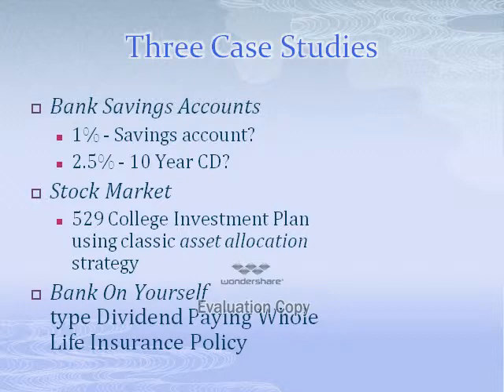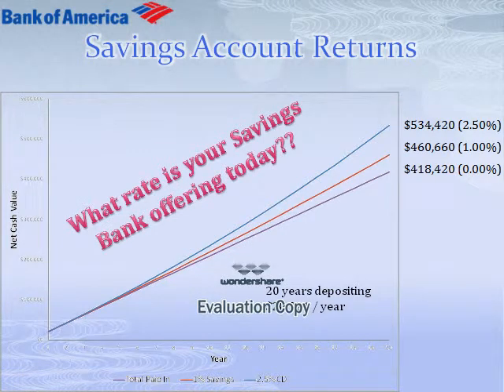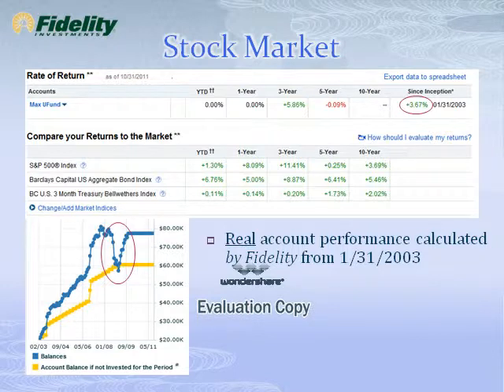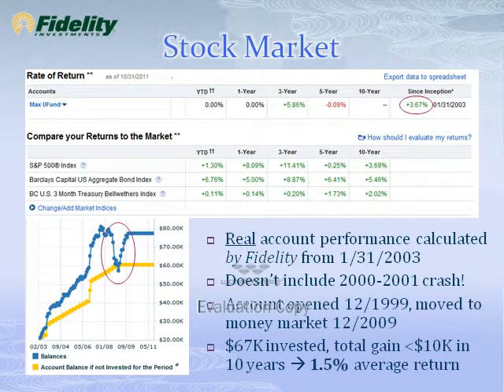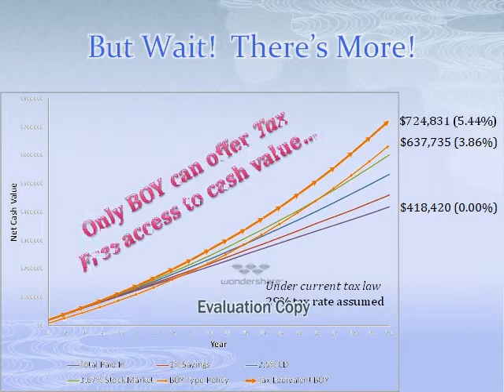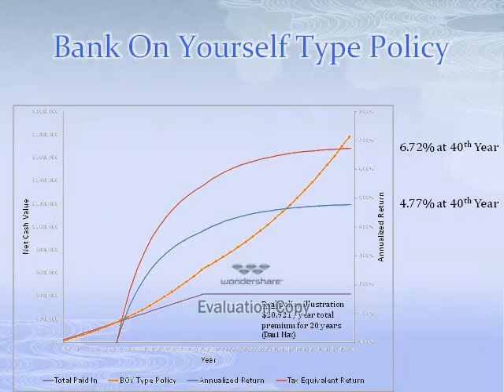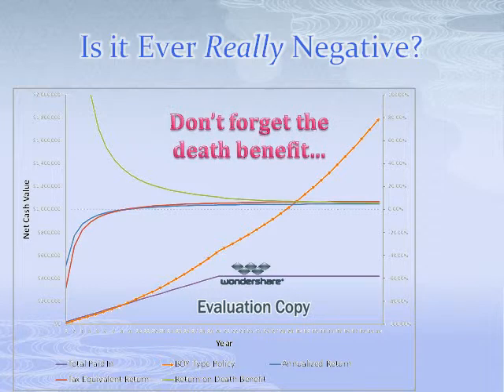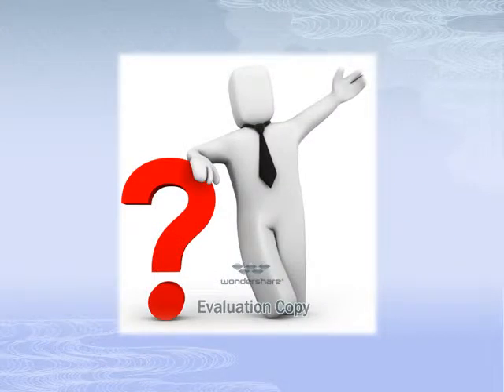What Is Return Narrated.mp4